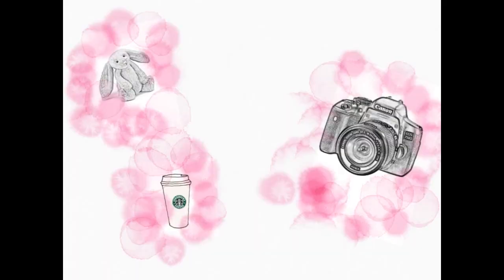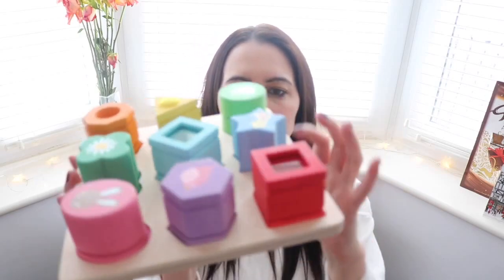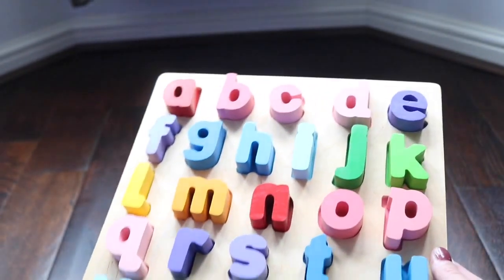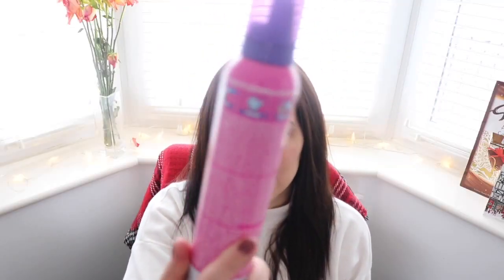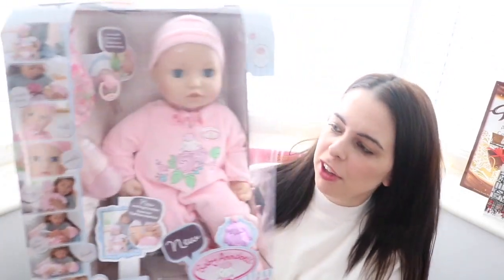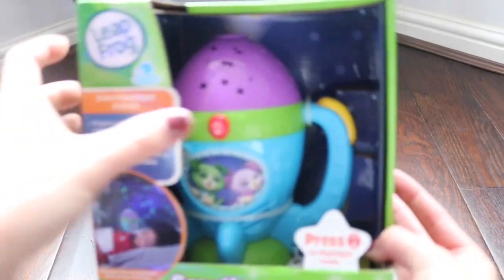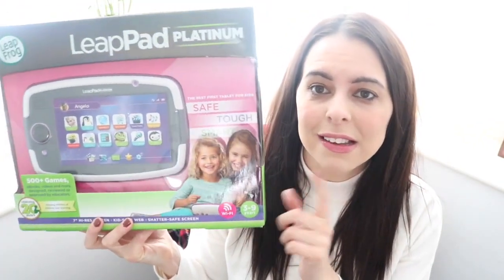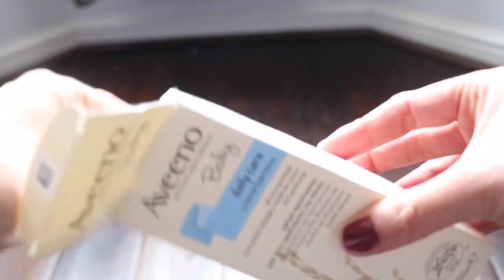Toddler Christmas Gift Guide VLOGMAS | Rebecca Hollick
This is my Toddler Christmas gift guide
Christmas Toys Suitable for babies from 1-3 Years
Includes a range of sensory baby toys, musical toys and light up toys, torchs, dollys & more!

*Play-Doh Firehouse

Most Toys featured are Press samples to give a wider selection

YouTube Rebecca Hollick